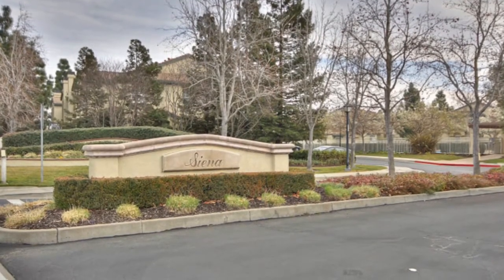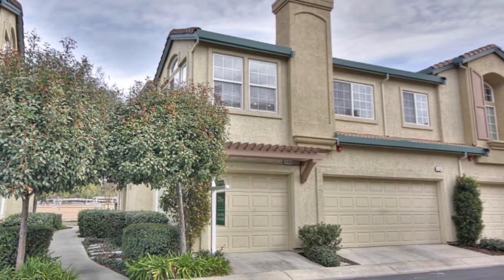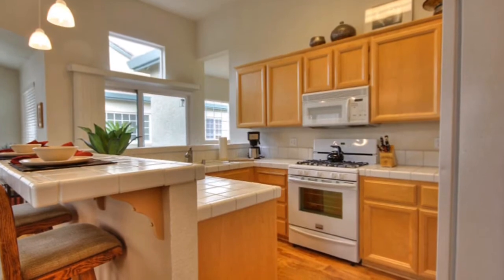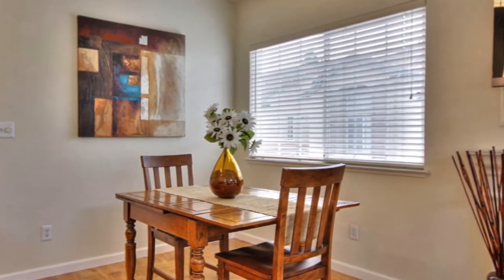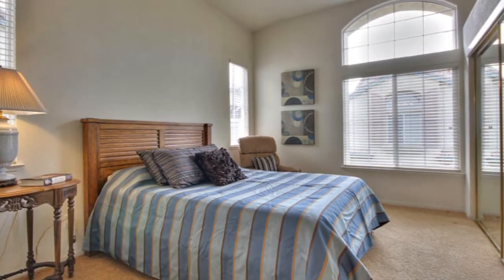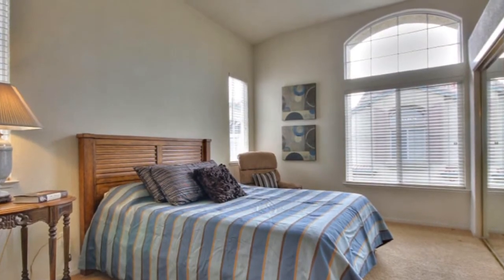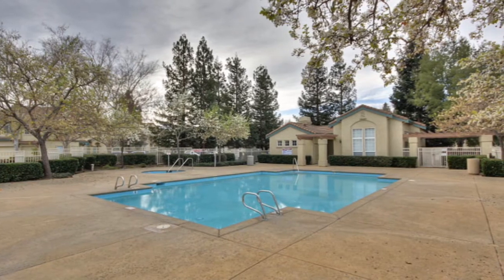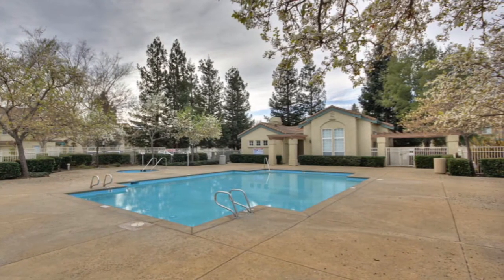4156 Georgis Place, Pleasanton listed by Gina Piper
Open Sun 12-3. Spectacular location full of large windows & natural light. Gorgeous laminate wood floors, newer HVAC, kitchen appliances & washer/dryer. Open floorplan, perfect to entertain. darling patio for herb garden or morning coffee.  walk to work, BART, shopping & dining.